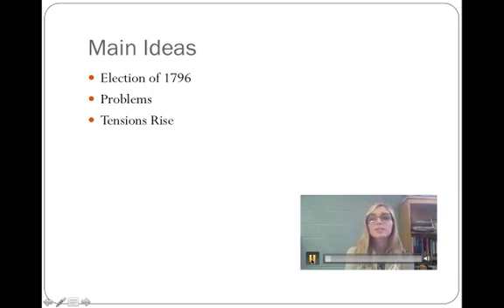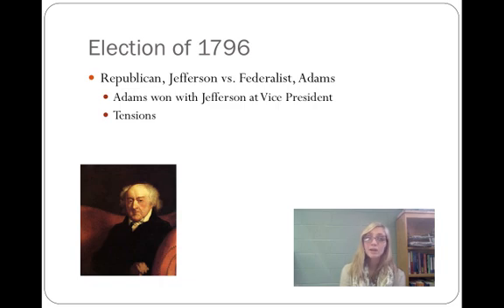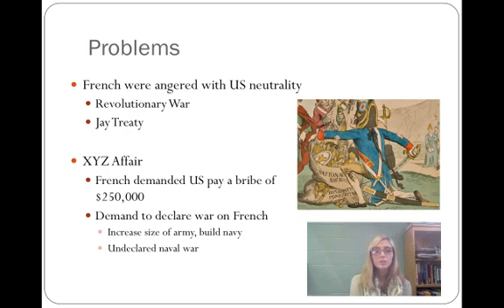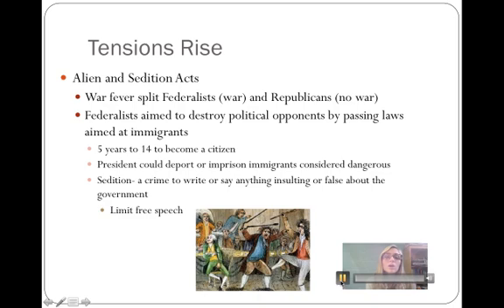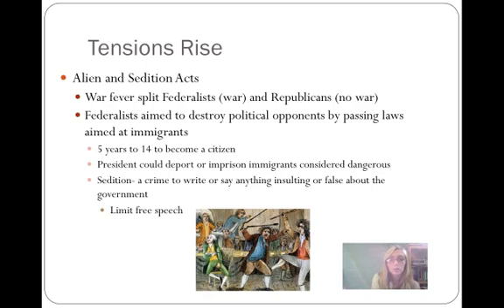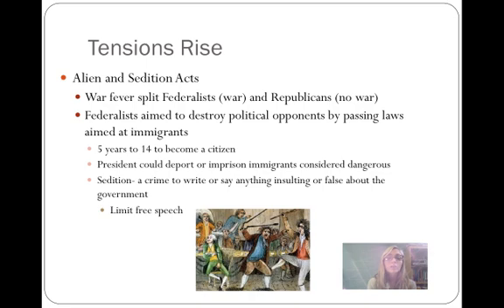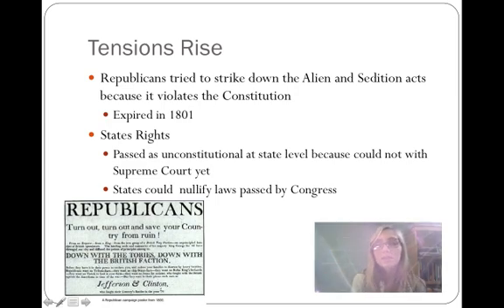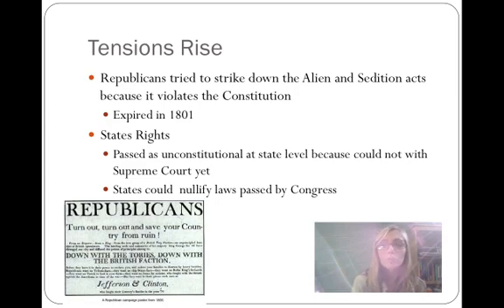Unit 4, Part 6- Adams Presidency.mp4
Table of Contents:

00:21 - Election of 1796
01:09 - Problems
02:43 - Tensions Rise
05:18 - Tensions Rise